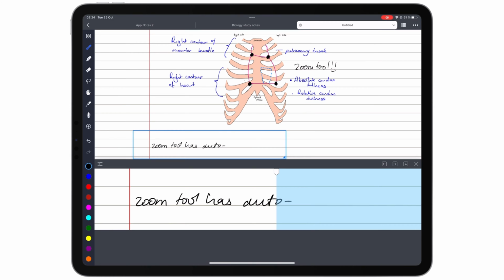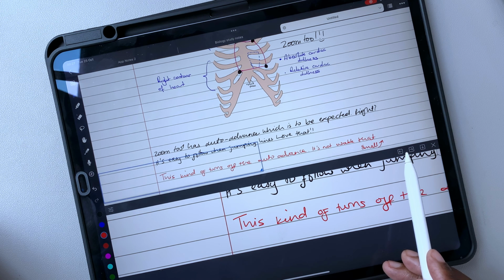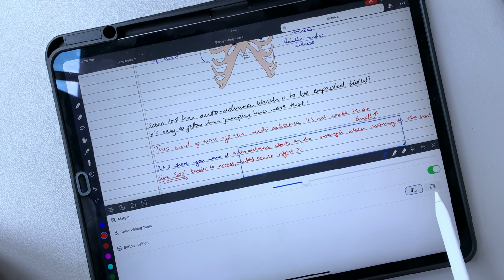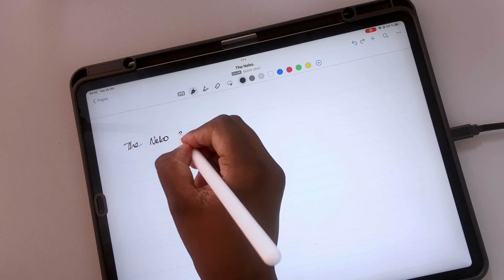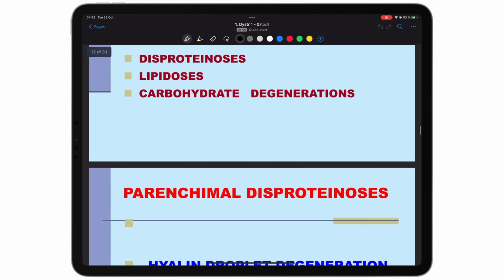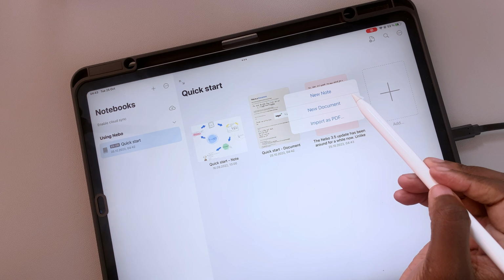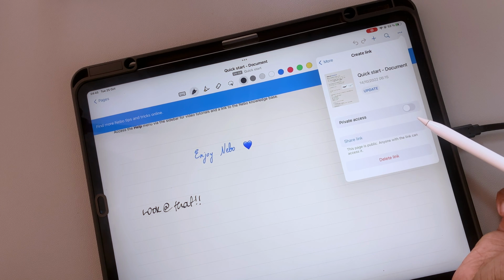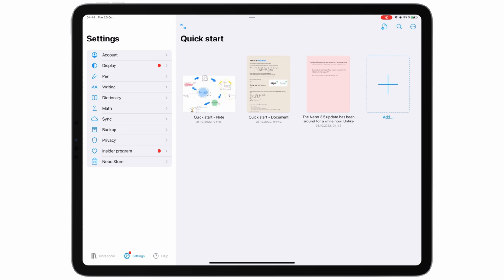Nebo 3.5 & Noteful 1.2.8 | Latest updates